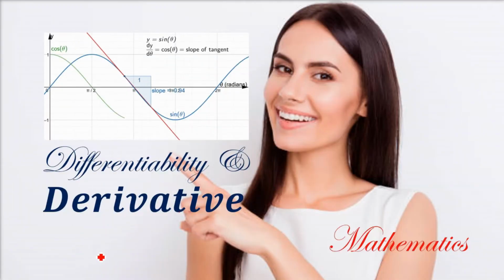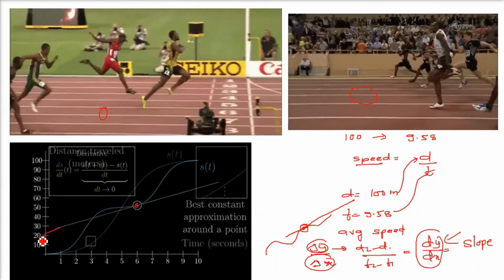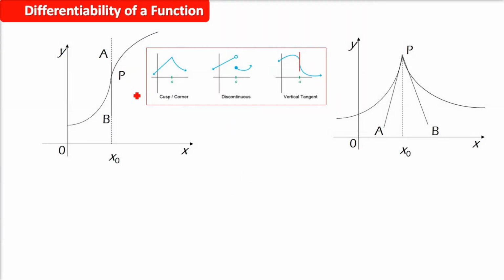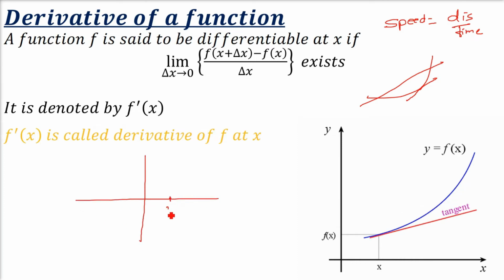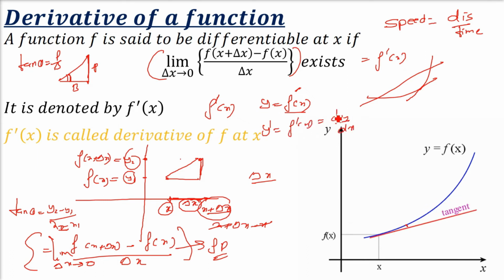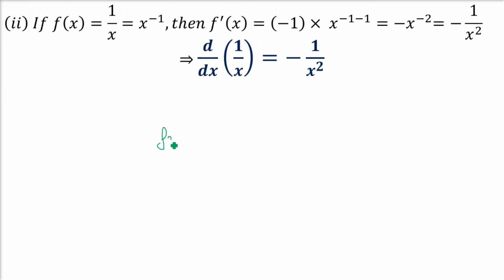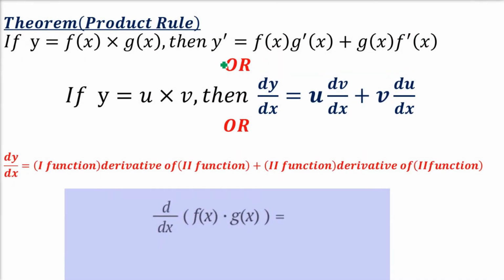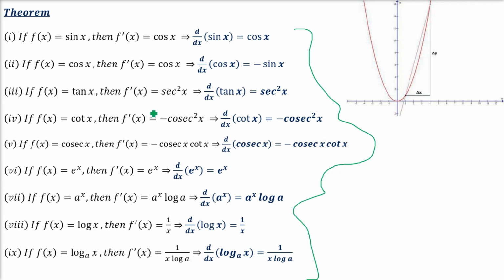Differentiability and 𝑫𝒆𝒓𝒊𝒗𝒂𝒕𝒊𝒗𝒆 | What is Differentiability | What is 𝑫𝒆𝒓𝒊𝒗𝒂𝒕𝒊𝒗𝒆 of Function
Differentiability and 𝑫𝒆𝒓𝒊𝒗𝒂𝒕𝒊𝒗𝒆 , What is Differentiability , What is 𝑫𝒆𝒓𝒊𝒗𝒂𝒕𝒊𝒗𝒆 of Function in HINDI URDU